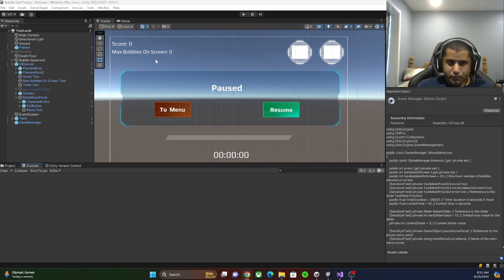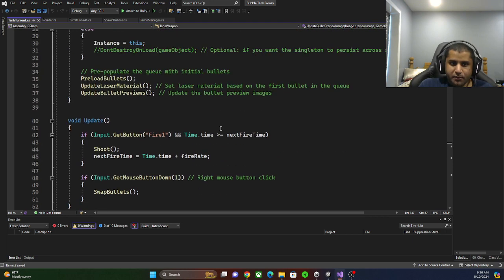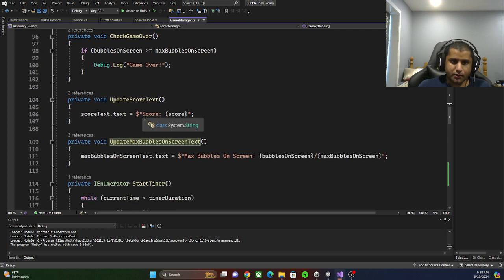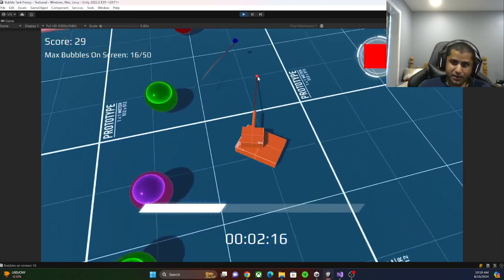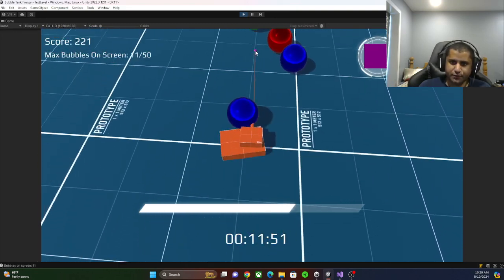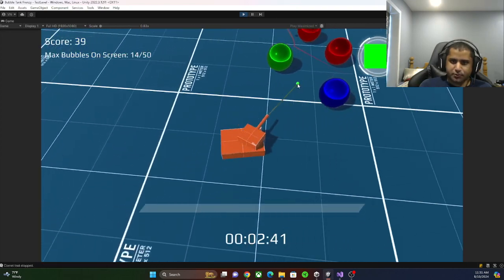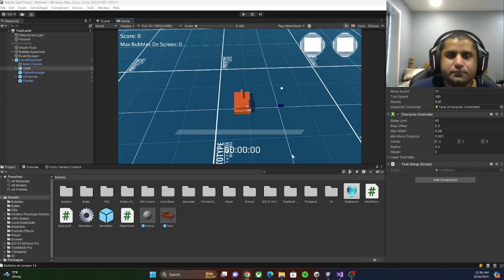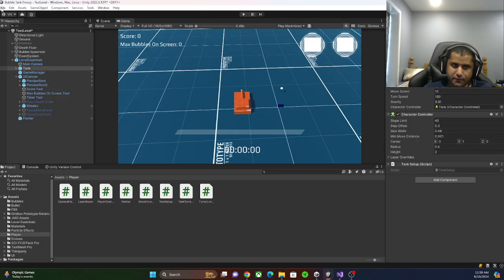Live Game Development & Playtesting | Interactive Game Design Session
Welcome to our live game development and playtesting session! Join us as we dive into the creative process of designing and refining our latest game. Watch live coding, art creation, and testing in real-time. Your feedback is crucial in shaping the final product, so don't hesitate to share your thoughts in the chat!